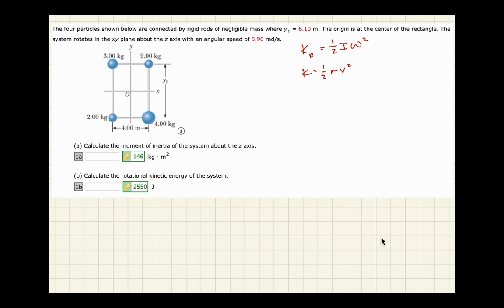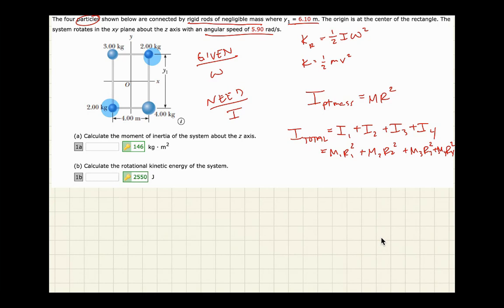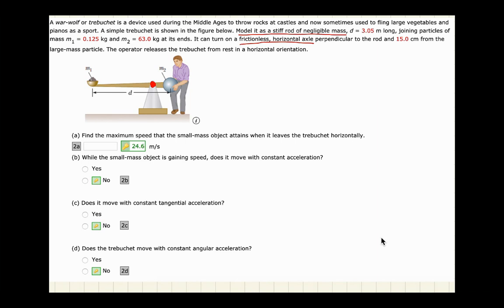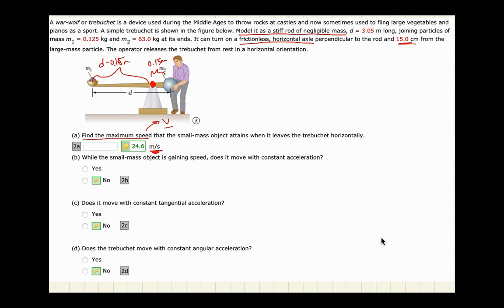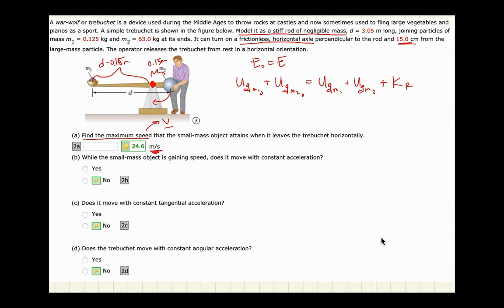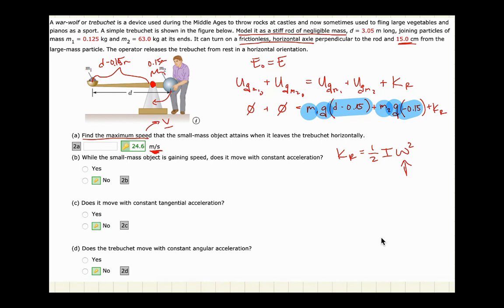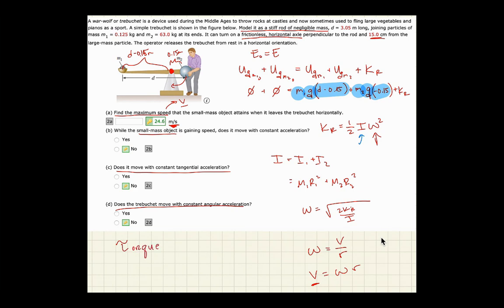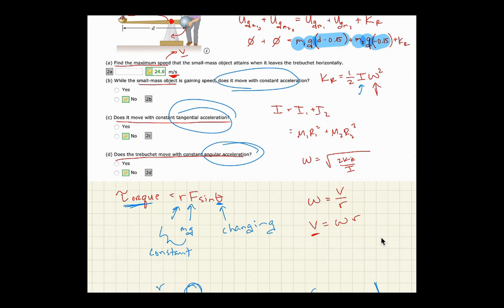Rotational Kinetic Energy Practice KEY